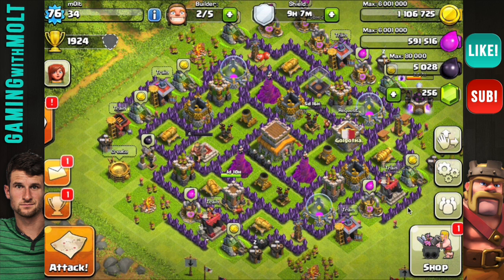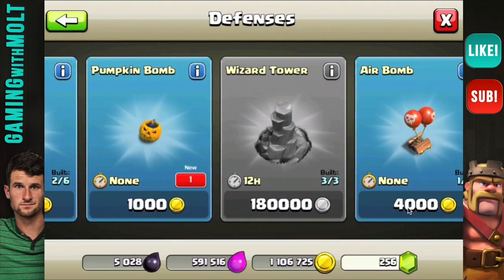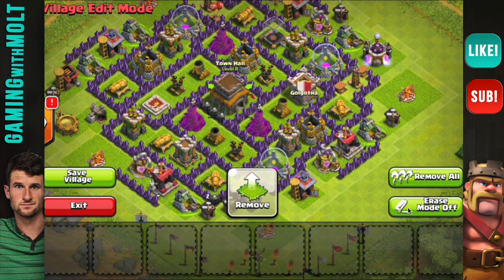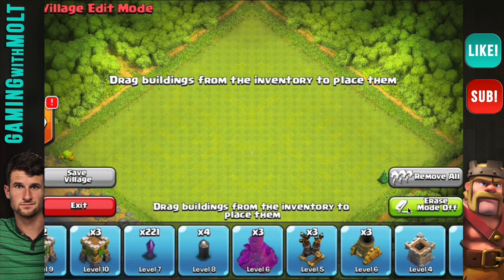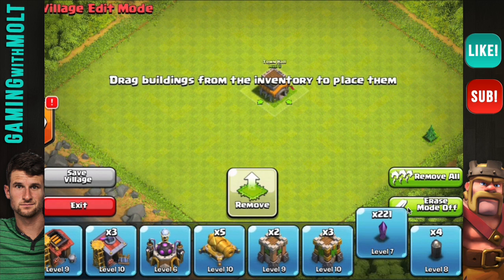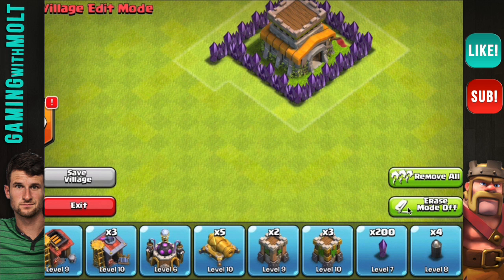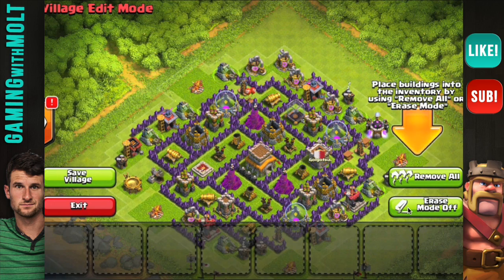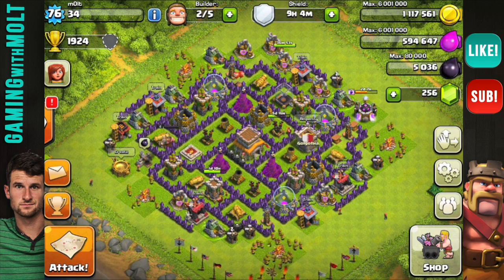Clash of Clans: Village Edit Tutorial & Update